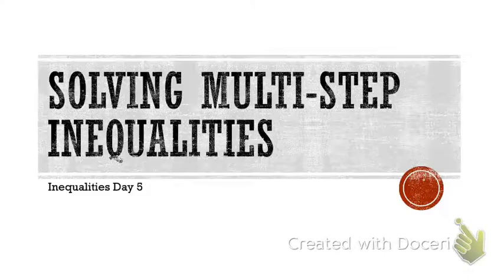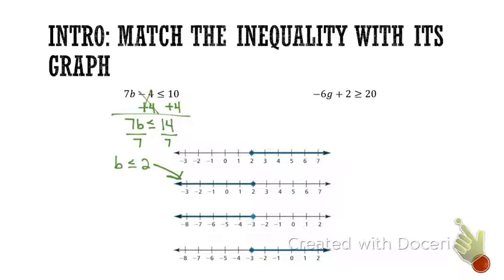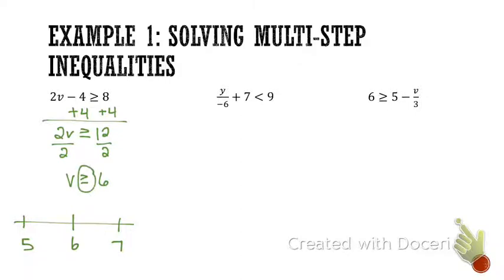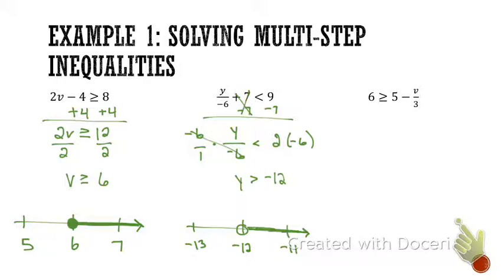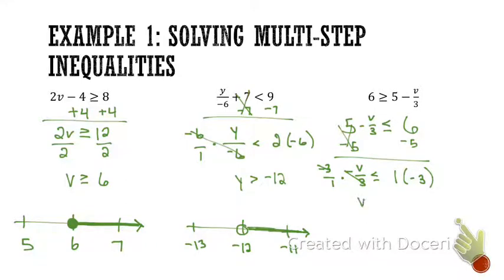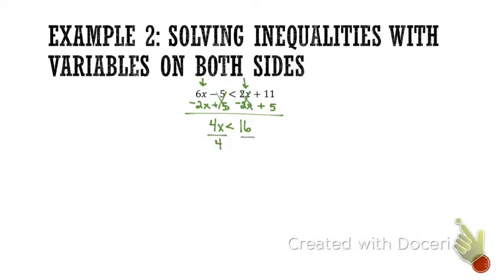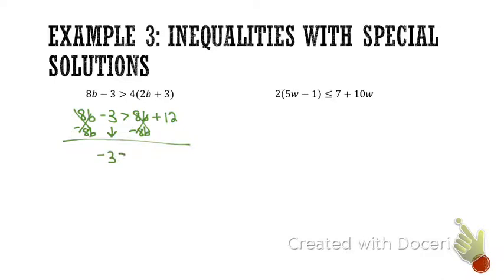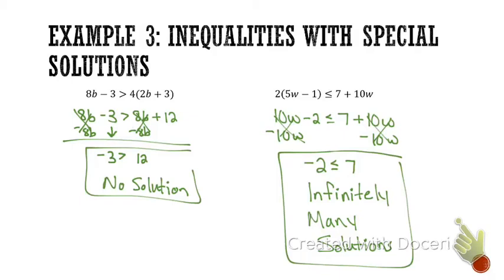Std Pre Alg: Inequalities Day 5